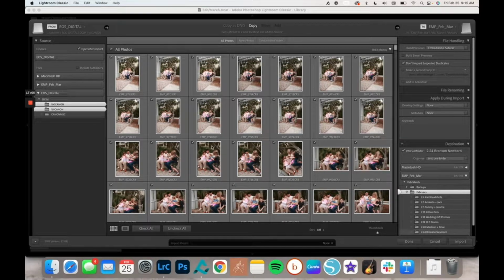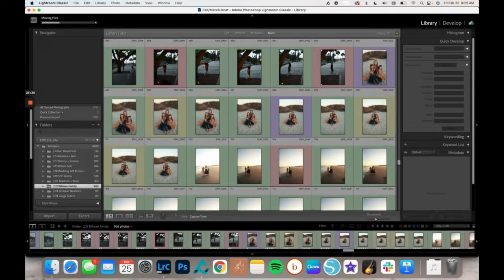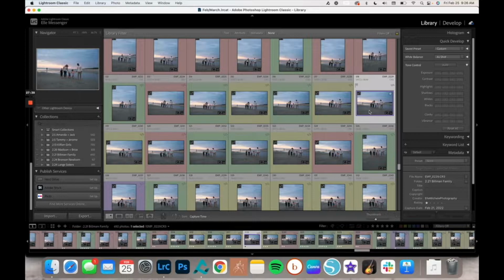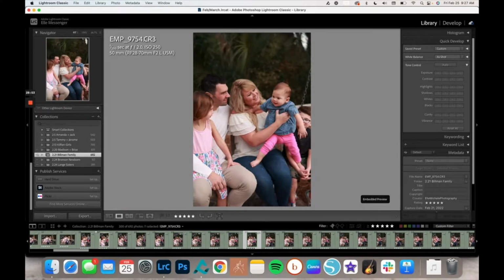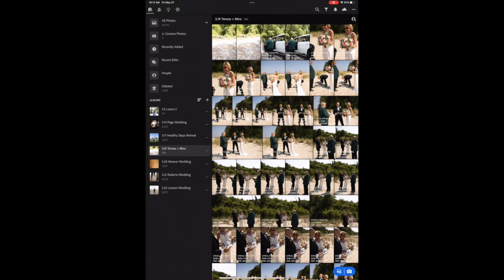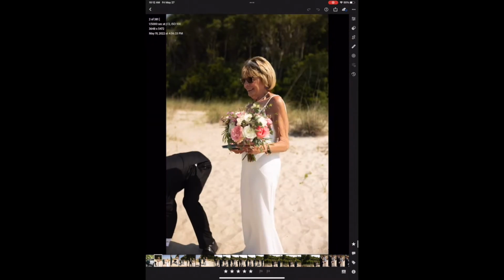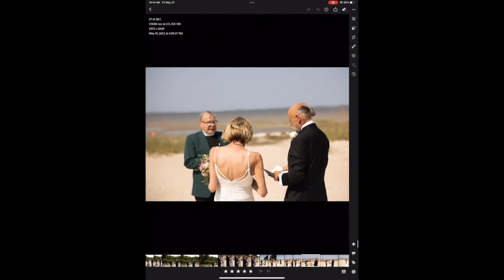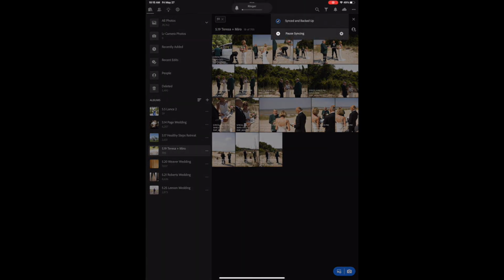How to Cull Lightroom Images Quickly From Your iPad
Do you hate culling as much as I do? If so, you. need to do it from your iPad! This tutorial helps you import, sync, and cull images effortlessly on the go.